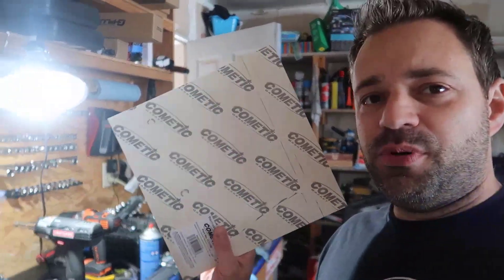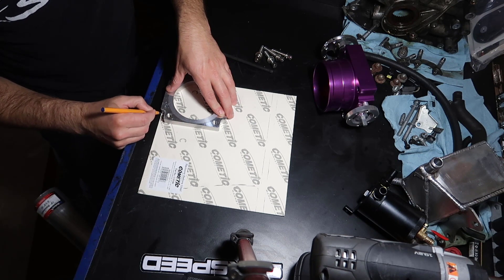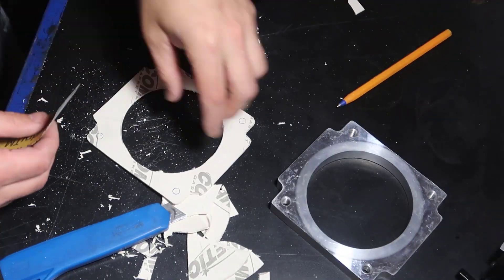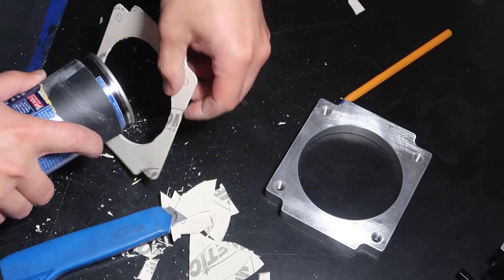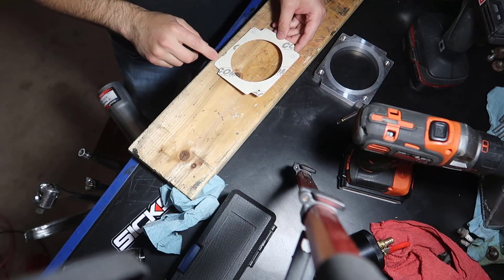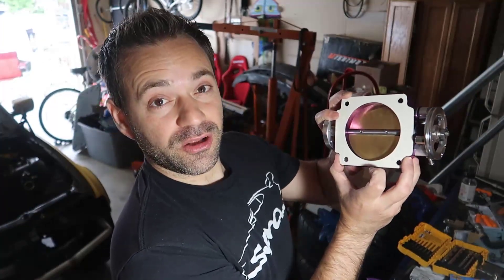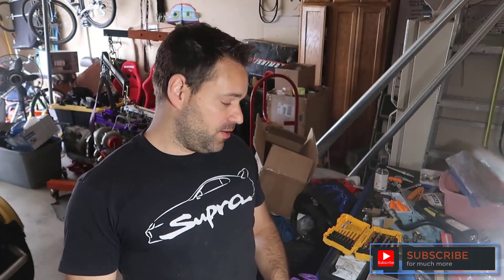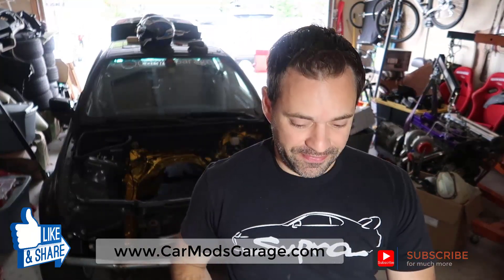Making a Gasket for my Throttle Body - 2JZ to E46 Conversion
Since I got a universal throttle body I didn't think I could find a gasket for it so I went ahead and adventure on making one and it looks awesome and works perfectly

This is what I used:
- Intake Manifold Gasket Material 12 x 12
- Universal EFI TPS Throttle Position Sensor PCE366.1009